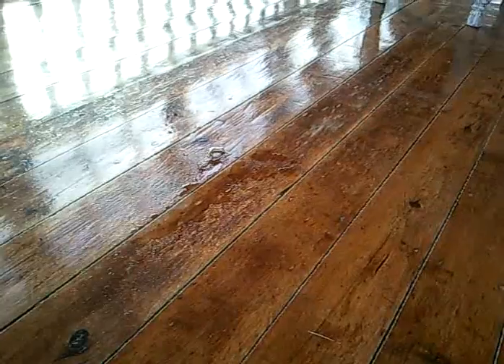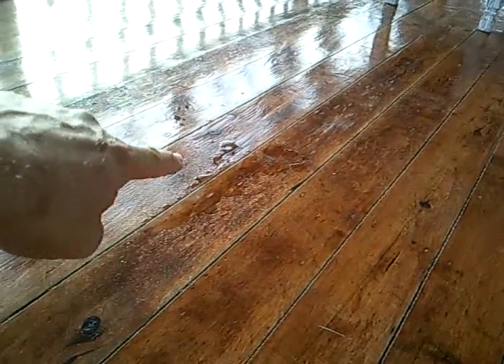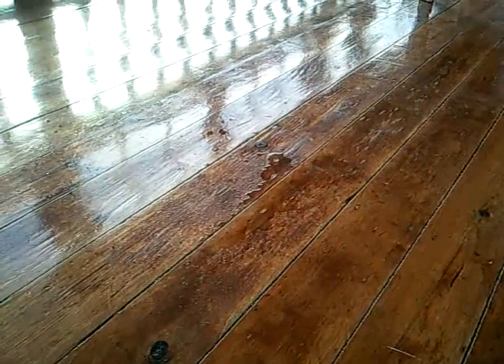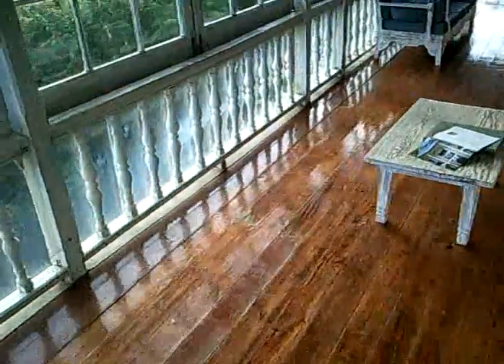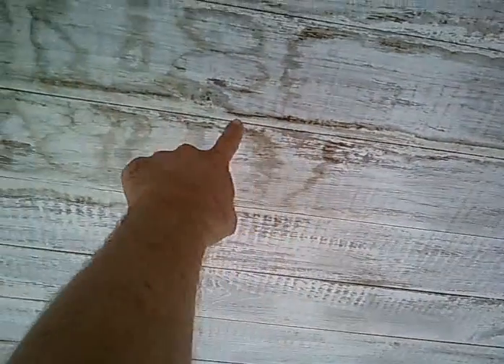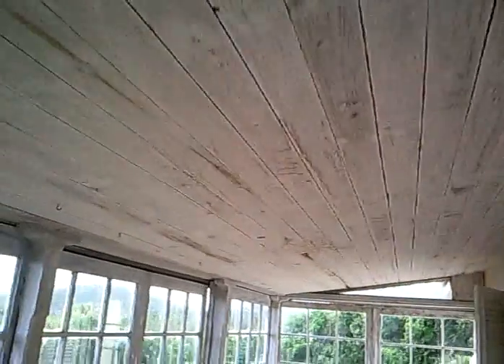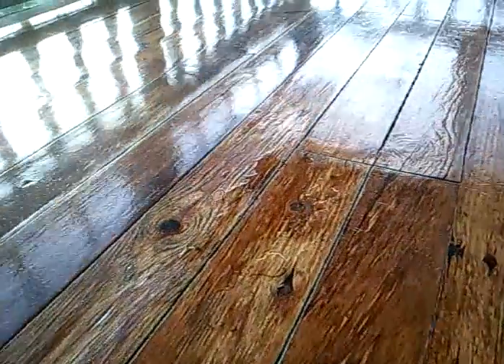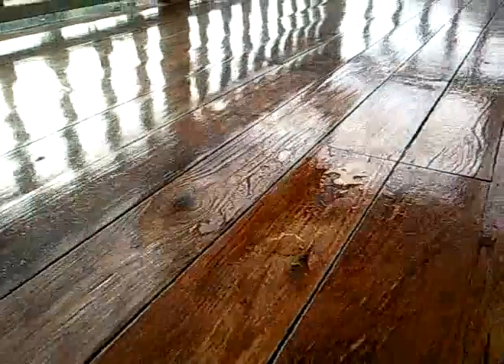Main House roof problem